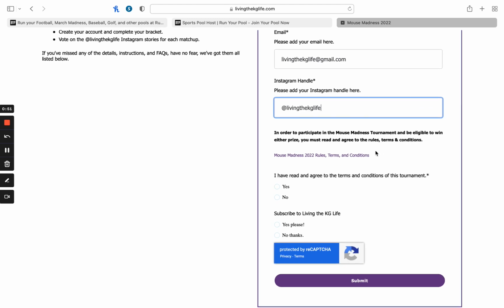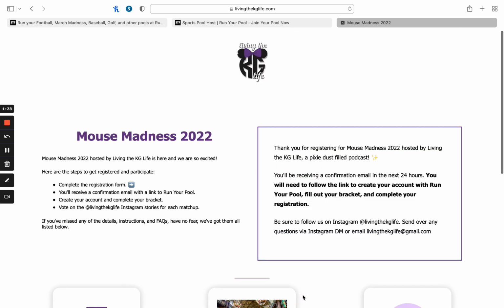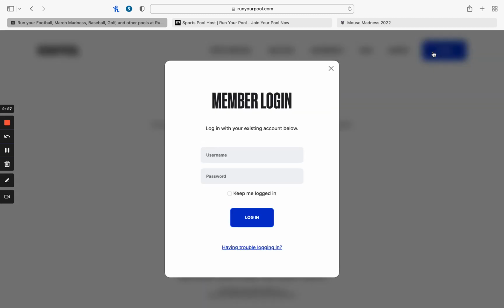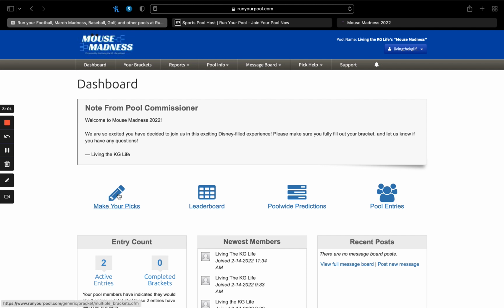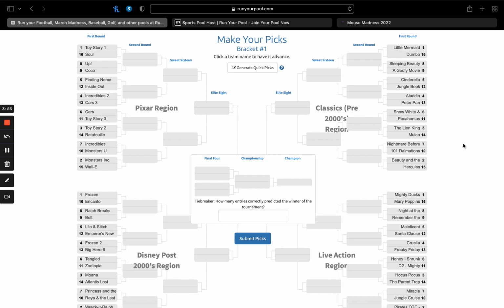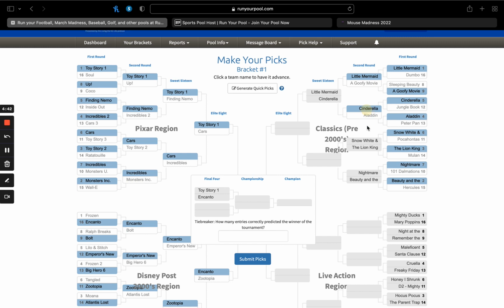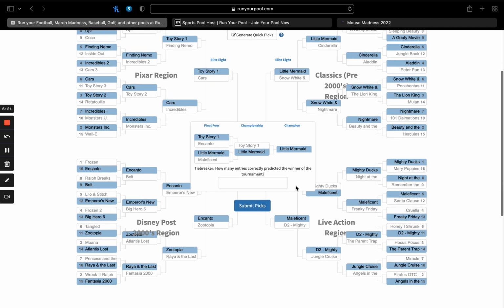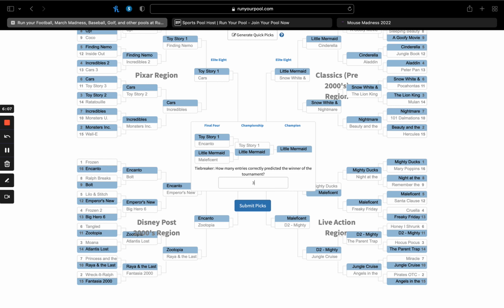Mouse Madness 2022 Tutorial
Hey friends! This video gives you a tutorial on how to register for Mouse Madness 2022, hosted by Living the KG Life a pixie dust-filled podcast!

Follow the instructions here to get started!